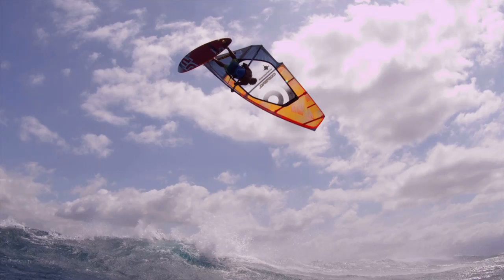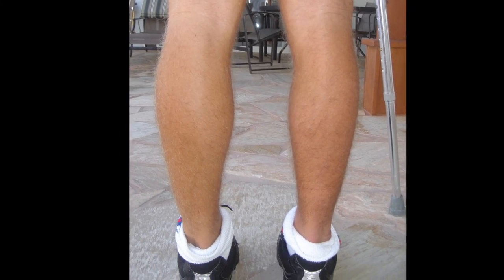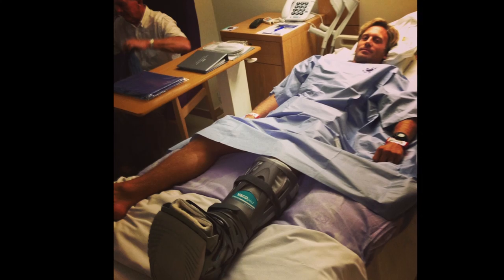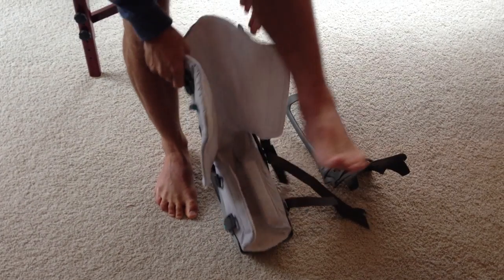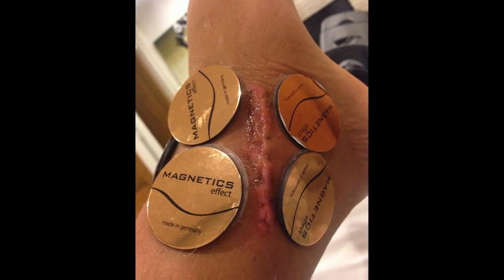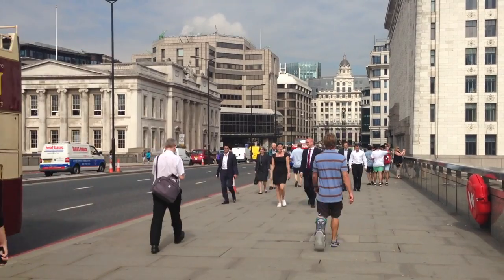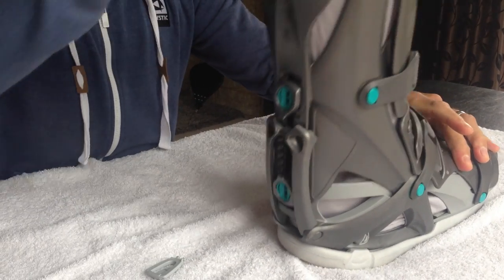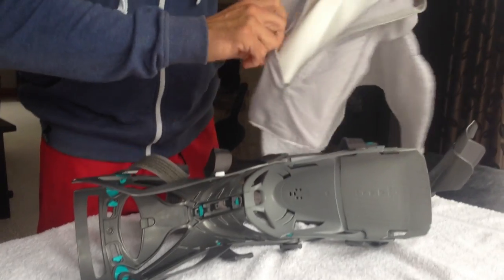Robby Swift: VACOped vs Plaster Cast (Injury and Rehab 2013)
Robby Swift is a successful professional windsurfer, who suffered a severe injury to the ankle and shinbone when training for the Professional Windsurfers Association world cup in 2013. This was particularly dramatic for the then 28-year-old athlete, as he had already suffered three similar injuries over the previous four years. Robby Swift said the following to fellow windsurfers: “At a few metres high, I noticed that I wouldn’t be able to land the jump, and tried to detach from the material. My rear foot remained stuck in the straps and the other leg slipped over the mast on impact. The shear forces led to multiple broken bones. (...) I can’t imagine having such bad luck again. Robby Swift flew back to his home country of the UK to receive treatment for the injury. Despite having been fitted with a plaster cast for all of his previous injuries, this time he was provided with the VACOped by OPED. He talks about his experiences in this video: VACOped versus plaster cast!

About VACOped:
VACOped is the most modern and effective treatment option
for any injury in the foot or ankle. A range of clinical studies
have proven the superior results for patients fitted with VACOped,
with significant reductions in recovery time. Our proven therapy
concept yields best results and provides various benefits to both
surgeon and patient.
VACOped has an adaptable vacuum cushion which forms to any
foot and lower leg shape.
This adaption process can be repeated any number of times.
A light and very sturdy plastic shell gives the necessary support.

VACOped provides more mobility than a plaster cast due to its
specific design.

Your Advantages at a Glance
OP/treatment success and time saving ensured by
●   reduction of hospitalisation
●   easy wound control
●   comprehensive follow up treatment concept
●   earlier walking under full weight bearing
●   ease of use and appealing style
●   several types and sizes for various needs
●   economic and ecofriendly reusability

Typical Areas of Application/Indications
●   Ankle fractures
●   Metatarsal fractures
●   Achilles tendon ruptures
●   Calcaneus fractures
●   Severe distortions
●   Prothetic
●   Arthrodesis

We wish a speedy recovery.

Innovative Medical Technology - Made in Germany
At OPED's headquarters in Valley, south of Munich, around 350 people work on innovative medical products, holistic treatment concepts and new ideas for medical technology. OPED's products are renowned for their constant evolution and new developments. The needs of customers and patients are always the number one priority in our product development processes. In order to maintain this, OPED works with clinicians and scientists from all over the world.

What began with the VACOped foot orthosis grew into a comprehensive service supplying orthoses for the feet, hands, shoulders and knees. Customisable products and extensive reusability are OPED's hallmarks, and are just one of the reasons why the company is continuing to grow. Added to this is the increasing number of digital solutions for the domains of patient information and rehabilitation.

«VACUUM TECHNOLOGY»
VACO12 technology forms the basis of medical technology products. A cushion filled with thousands of beads surrounds an injured body part. Air is extracted from the cushion using a pump. A plastic frame provides additional stability similar to that of a plaster cast. The body part is provided with optimum protection, though the product can be put on or taken off at any time. This is an important aspect in terms of hygiene. Evidently, OPED products save time and costs for clinics and doctors.